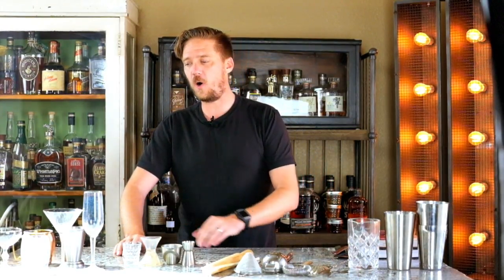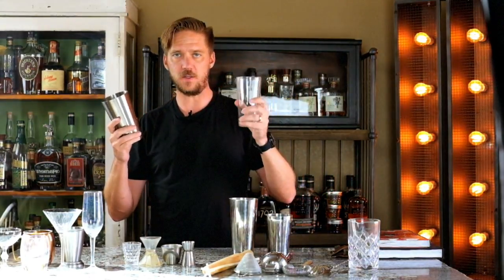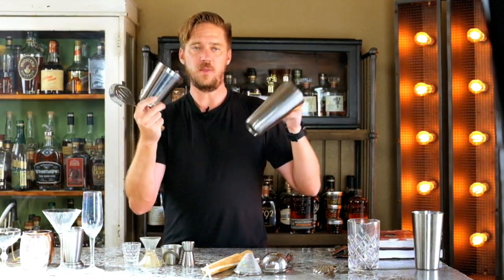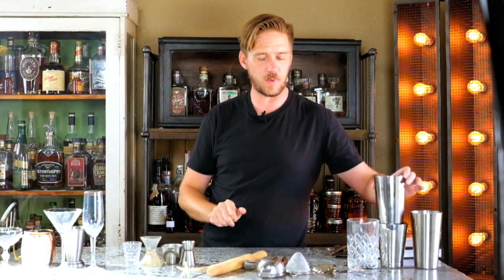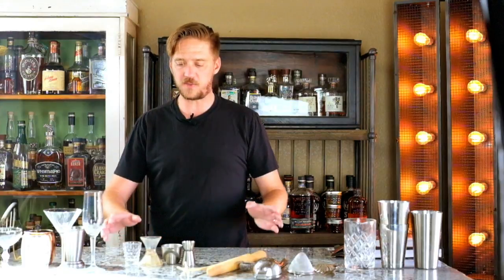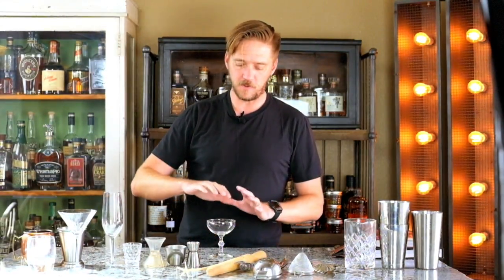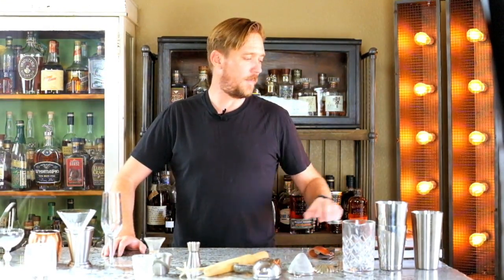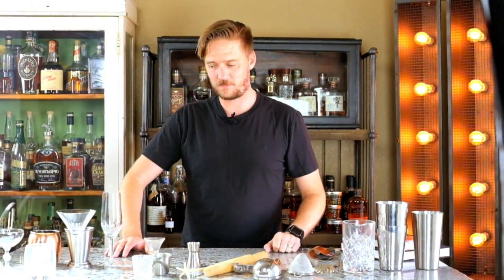DeProofed Episode 1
Helping you DeMystify Cocktails and Spirits... this episode is focused on the tools you need to get started making cocktails.